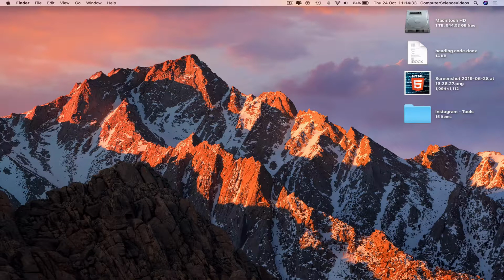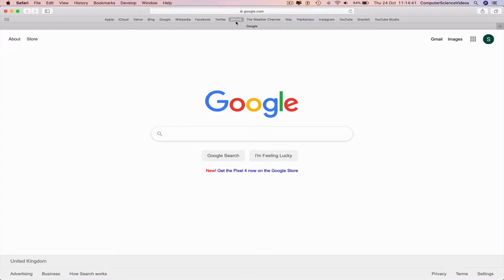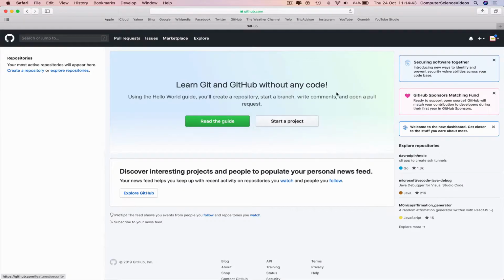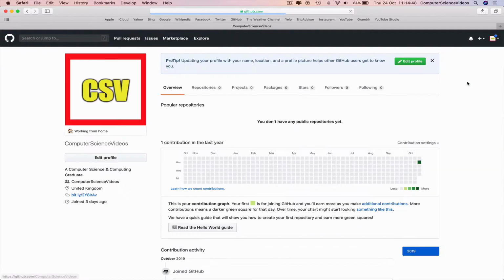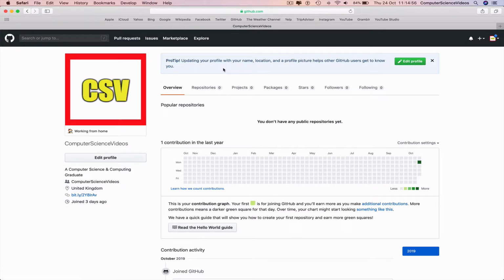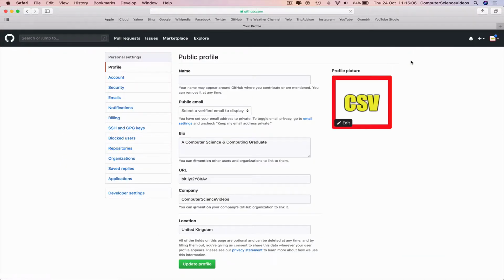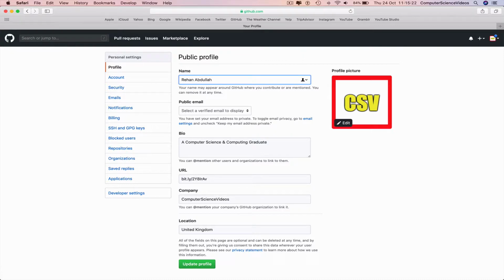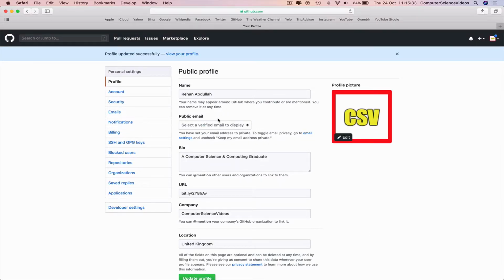How to USE Github on a Computer - Add Name to Public Profile | Tutorial 5